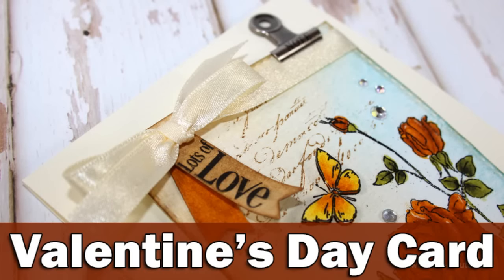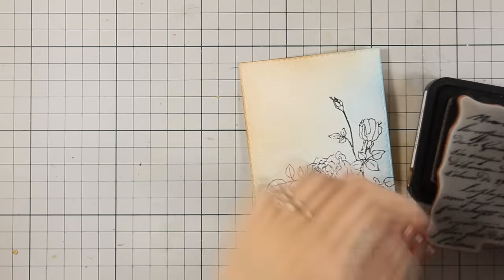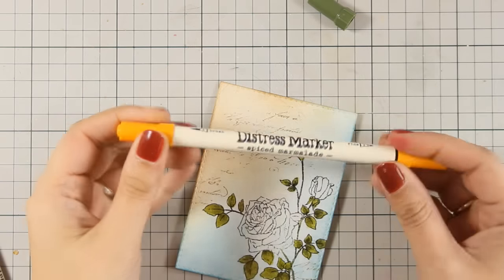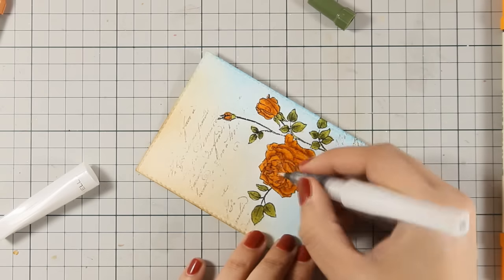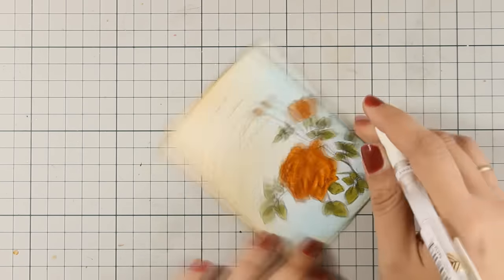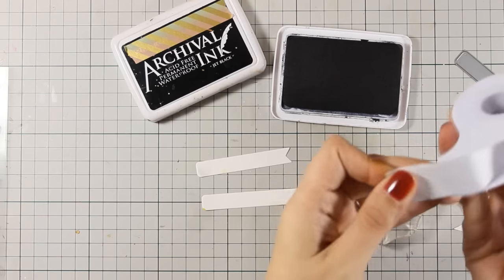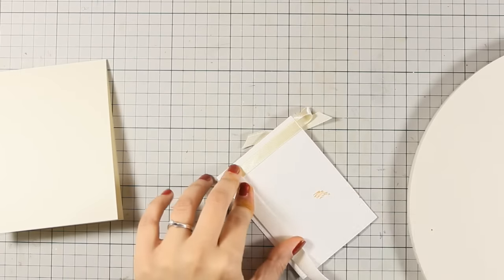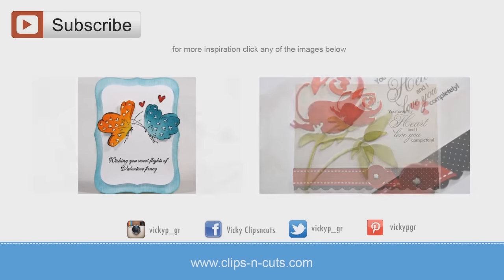Valentines day card | Featuring Penny Black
Step by step video on creating a Valentine's Day card.
✪ SUPPLIES ✪